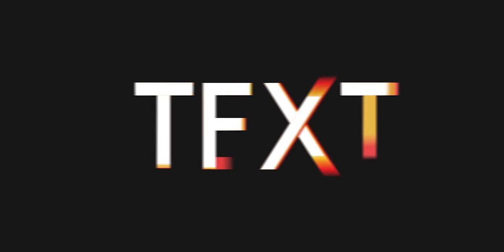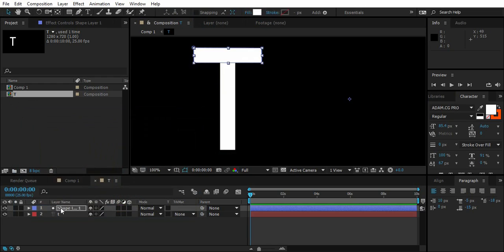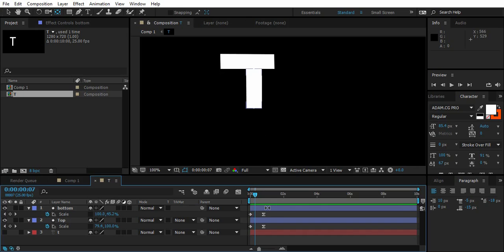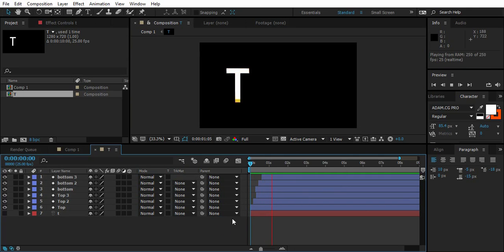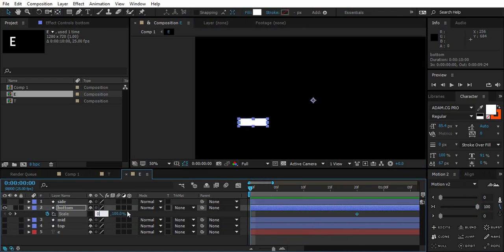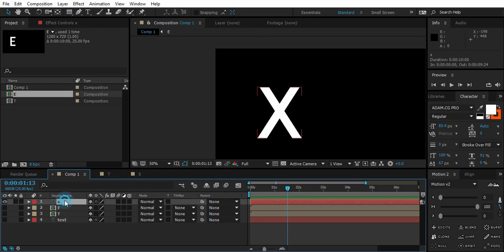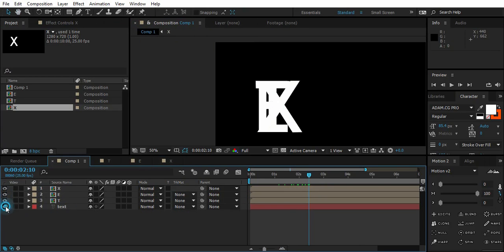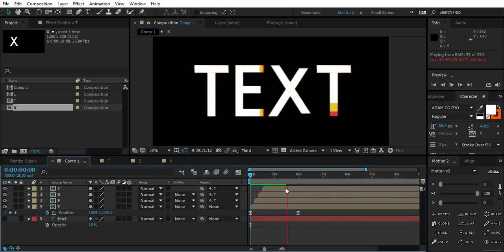Text In Smooth Motion | After Effects Tutorial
Organic Text Reveal Animation | Motion Graphics Tutorial | After Effects

Learn This Cool Animation Trick In This Video
Somewhat Similar To Netflix Intro Animation

If any of the below links are not working please inform as soon as possible. We will provide you new links.

If You Have Any Q's Make Sure To Ask Them In The Comments Below